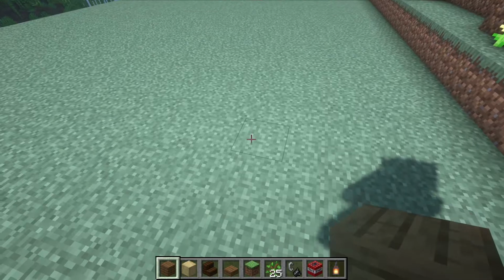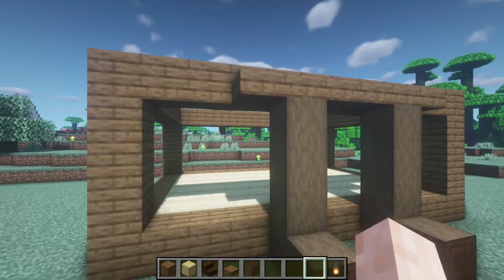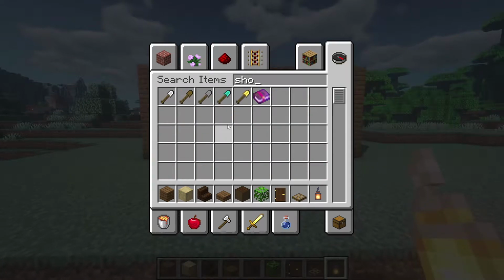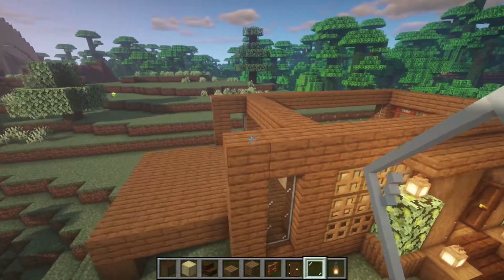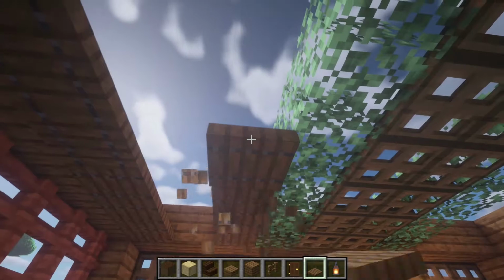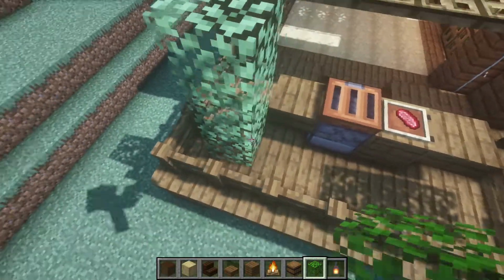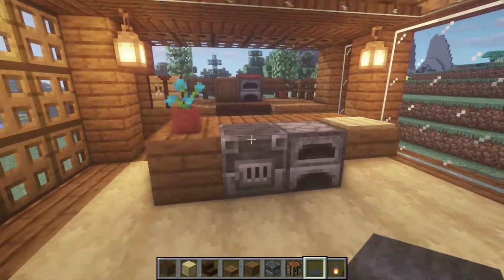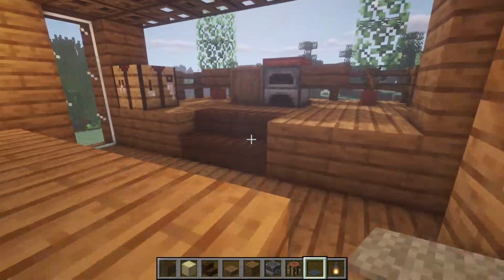MINECRAFT STARTER HOUSE - Wooden Starter House for Minecraft Survival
Today, I bring you guys a Minecraft Starter House made out of Wood.